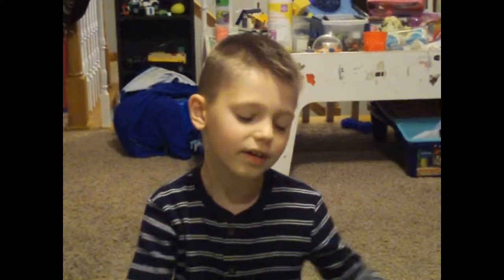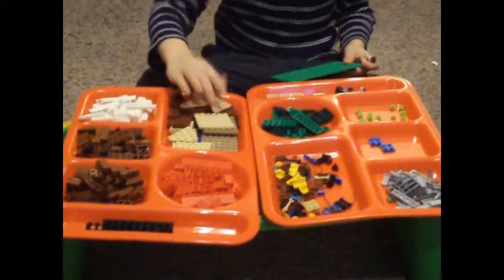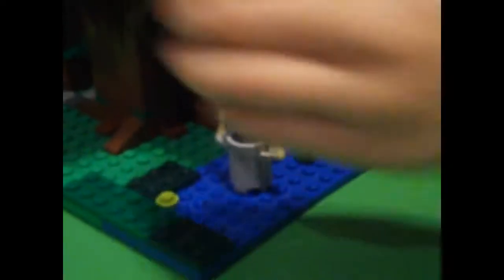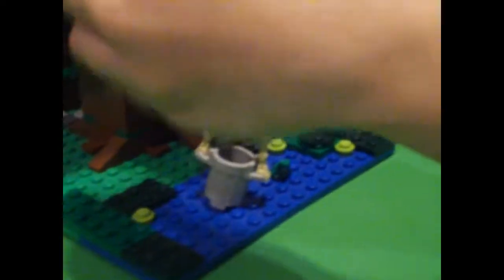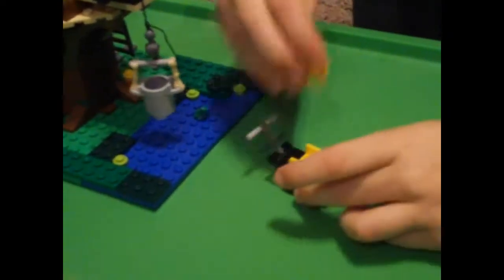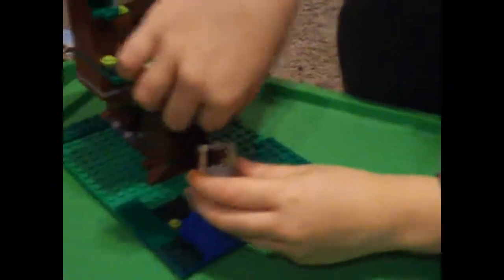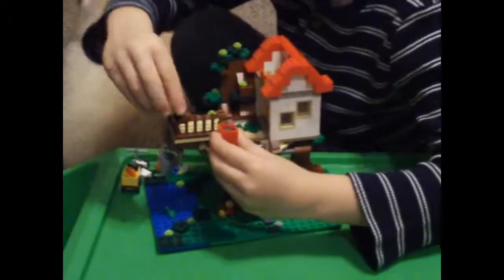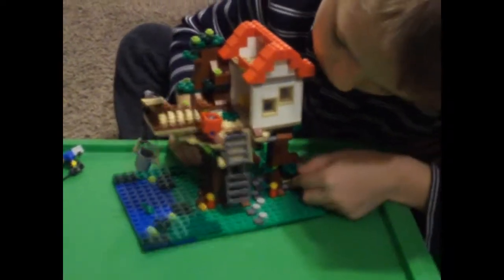ERICK LEGO TREE HOUSE